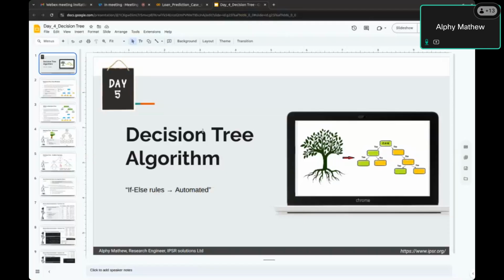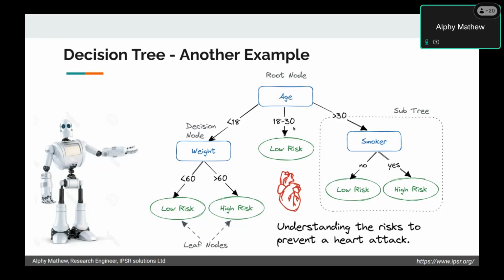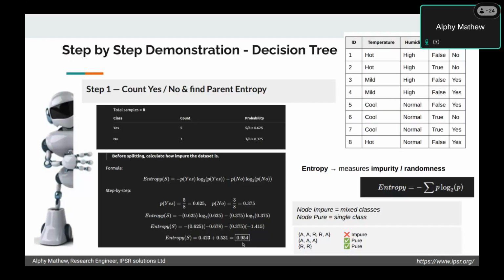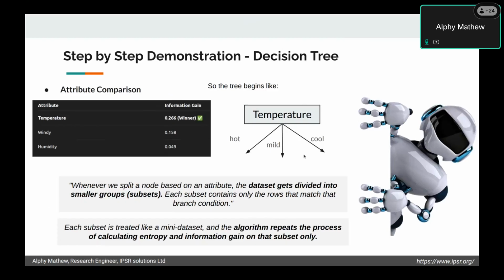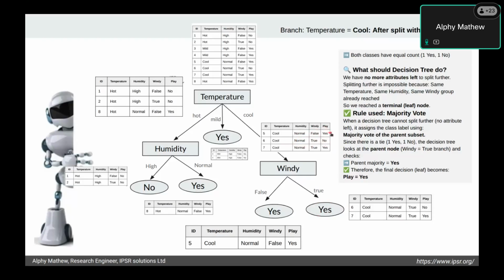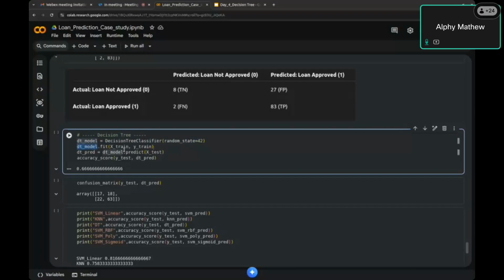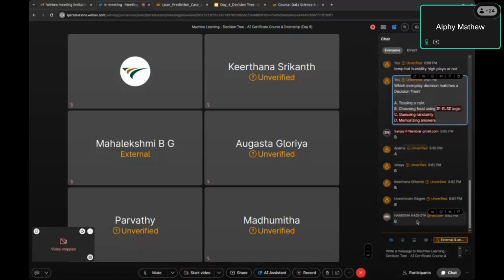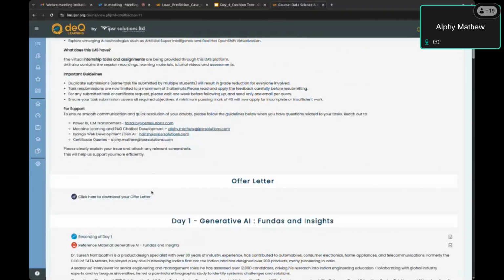Day 9 | Machine Learning - Decision Tree | Alphy Mathew